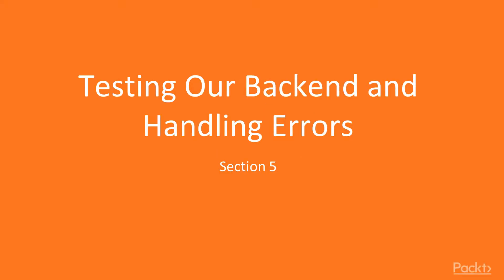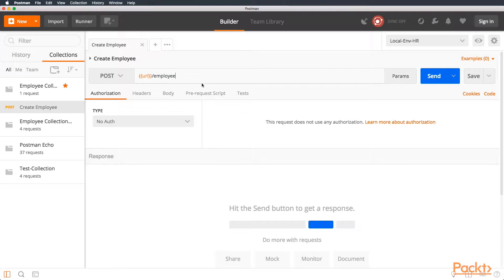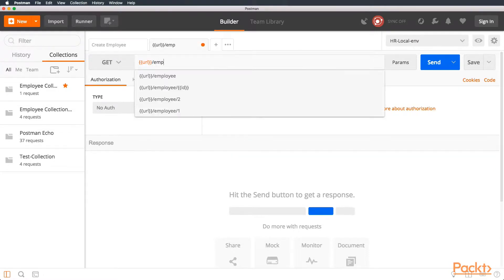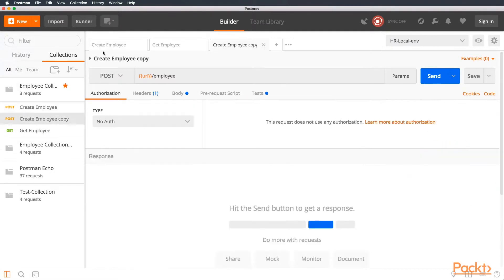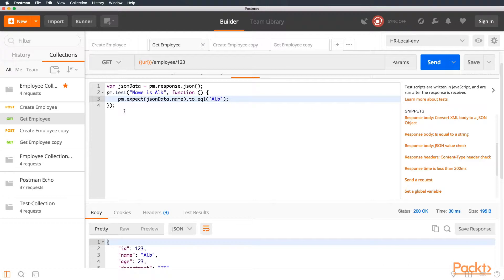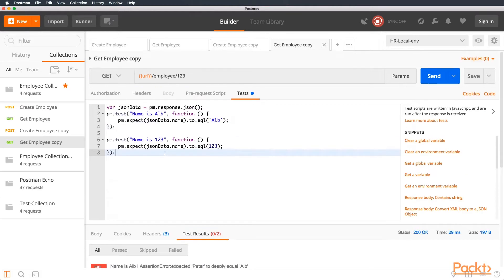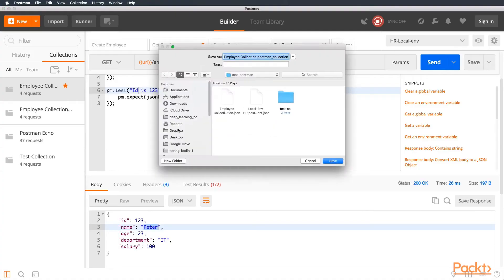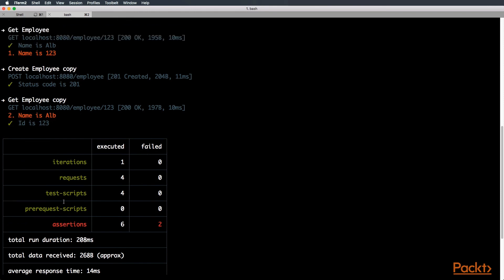Server-Side Development with Kotlin & Spring Boot:Write API Test with Postman & Newman|packtpub.com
It is common to introduce bugs during the development phase of your application. This is why it is very important to use automated API tests. In this video, we will be introducing Postman and Newman as API testing tools.
• What are Postman collections
• How to use Postman’s Test Runner to test our APIs
• Use Newman to test our Postman collections